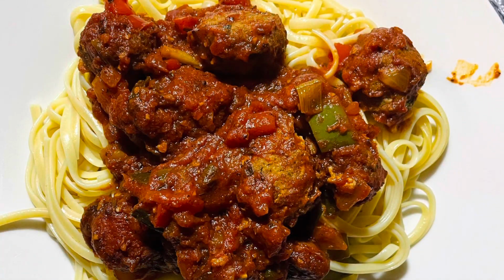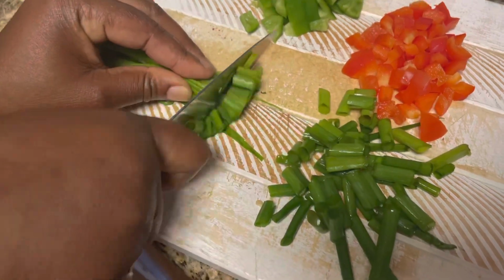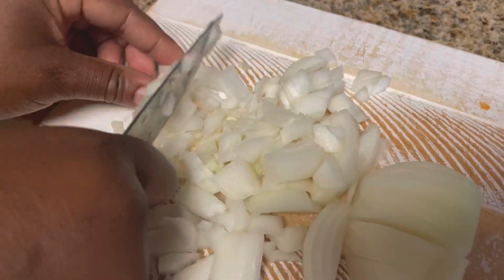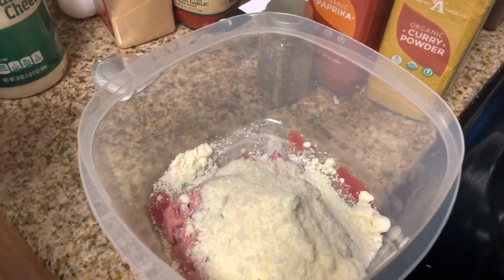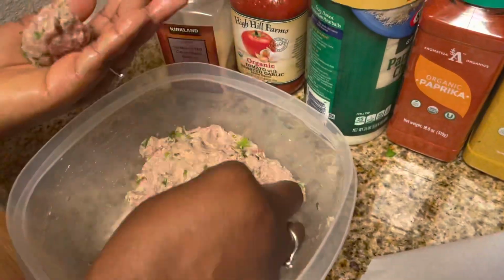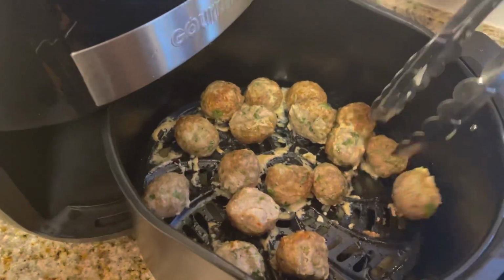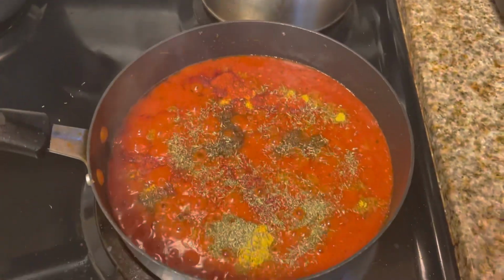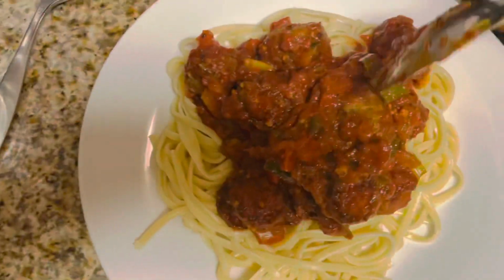Vegetable Ground Turkey With Spaghetti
Spaghetti with Ground Turkey Balls
1 . 1 Pound Ground Turkey
2.  1 Egg
3.   1 cup Parmesan Cheese
4 . 1 Red Onion finely (chopped )
5.   1/4 cup Parsley (chopped)
6.   2 Table spoons Olive oil
7.    1 jar of Tomato Sauce
8.   1 pound Dry Spaggetti
9 .   1 Cup Green onions ( chopped)
10. Crushed Fresh Garlic
Seasonings
Bouillion Cubes
Black pepper
Smoked Paprika
Garlic Powder
Curry powder
Thyme .